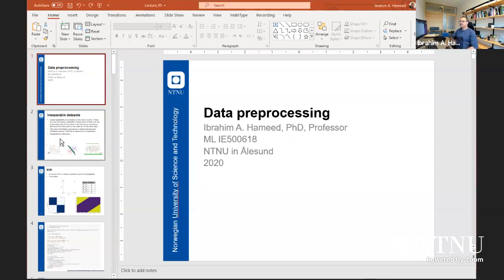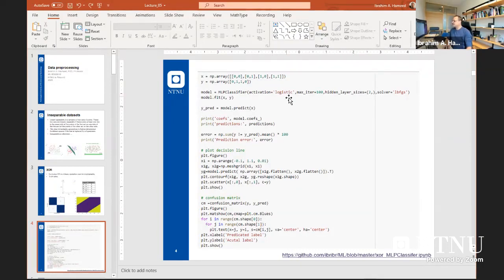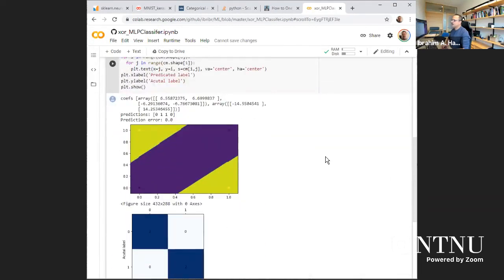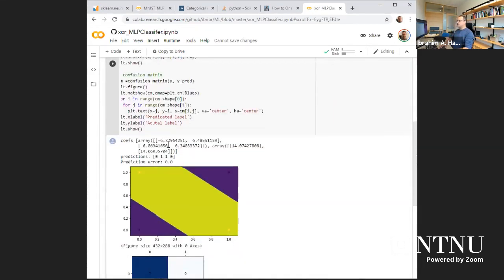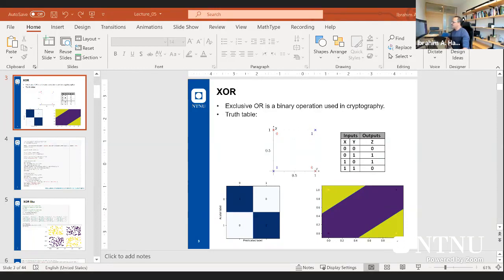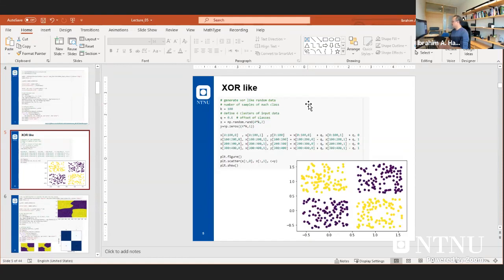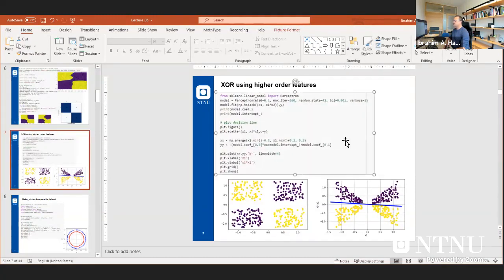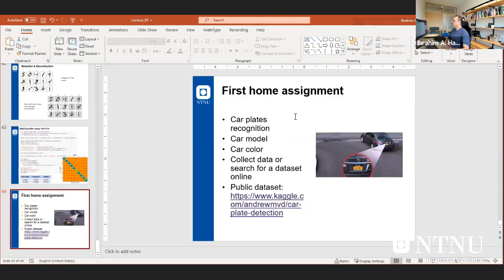Machine Learning - Lecture 4 - 07.09.2020 - Part III